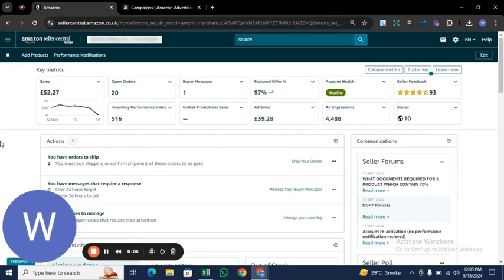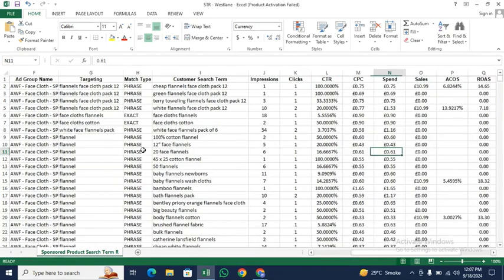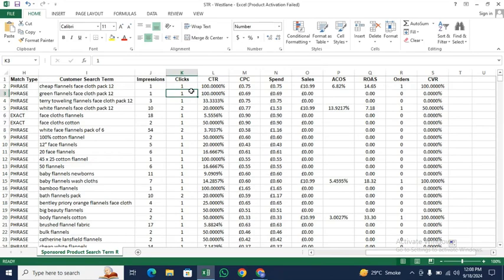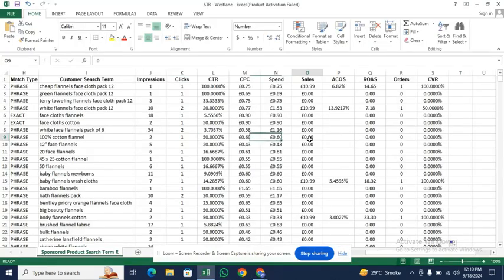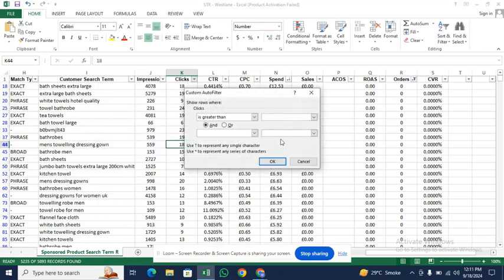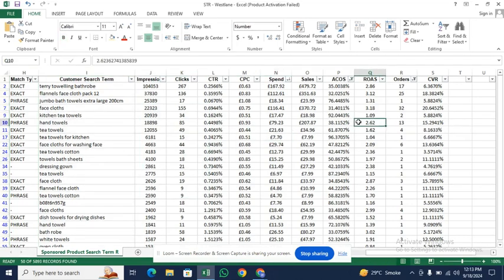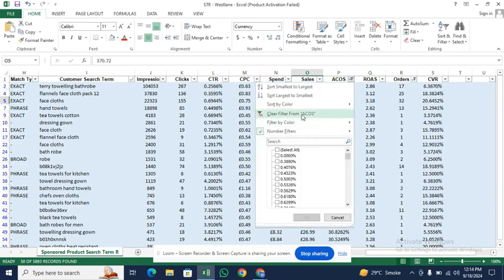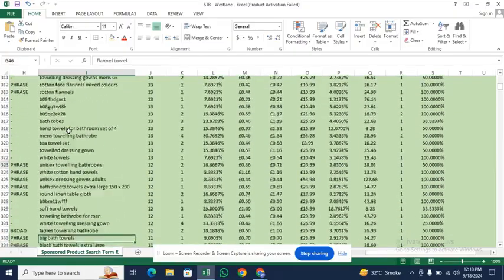Amazon Search Term Report Analysis to Stop Wasted Ad Spend!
📈 Get a Custom Video Breakdown Of Your Brand Want to scale your Amazon sales with proven PPC strategies and more?

Looking to grow your Amazon brand and boost rankings? Get your free Amazon Growth Blueprint here:

Slash Your Amazon ACOS & Stop Wasting Ad Spend — Step-by-Step Guide

Is your Amazon ACOS so high that it feels like you’re just feeding Bezos’s pockets? It’s time to fix that.

In this video, our PPC Specialist Irzam takes you through a detailed Search Term Report analysis to identify wasted ad spend and stop budget bleed. By separating ad types and keywords based on proven criteria, you’ll discover exactly where your money is going — and how to reclaim it for profitable growth.

1️⃣ How to Read & Interpret the Search Term Report — Spot trends, understand data columns, and extract actionable insights.

2️⃣ Identifying Wasted Spend — Learn how to quickly find keywords and search terms that are costing you money but not converting.

3️⃣ Segmentation by Ad Type — Break down data by Sponsored Products, Sponsored Brands, and Sponsored Display to target optimizations precisely.

4️⃣ Formulas for Fast Analysis — Save time with ready-to-use formulas to calculate ACOS, conversion rate, and wasted spend percentages.

5️⃣ Filtering for Precision — Discover how to use filters to isolate low-performing keywords without deleting potential winners.

6️⃣ Bid Reduction vs. Negation — Understand when to cut bids and when to completely stop targeting a term.

Most Amazon sellers are overpaying for clicks without realizing it. High ACOS not only kills profitability but also limits your ability to scale. By mastering search term analysis, you’ll:

Improve Return on Ad Spend (ROAS)

Lower Total Advertising Cost of Sales (TACOS)

Increase your organic rankings by investing more in converting terms

Free up budget to scale your winning keywords

📈 Real Results from Our Clients

Reduced ACOS by 25% in 2 weeks while increasing total sales

Saved $4,000/month in wasted spend, reinvested into high-ROI keywords

Improved click-through rates (CTR) with optimized targeting

Boosted organic keyword ranking across multiple ASINs

⏱ Video Chapters:

0:00 Search Term Report Overview
2:00 Step-by-Step Search Term Report Analysis
3:00 Formulas to Speed Up Insights
5:50 Using Filters to Identify Wasted Spend
8:30 Deciding: Negate or Reduce Bids?
10:30 Sorting & Prioritizing Keywords for Action

AmazioWorks is a full-service Amazon growth agency engineered for mid-to-large e-commerce brands. We install our proprietary 3-Phase Revenue Growth System to lower TACoS, rescue organic search rankings, and optimize complex multi-SKU catalogs.